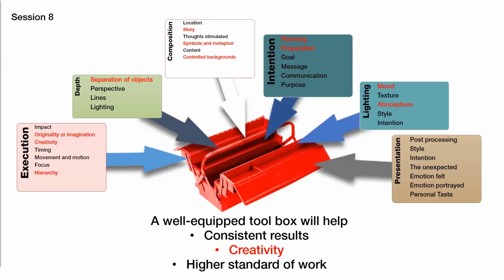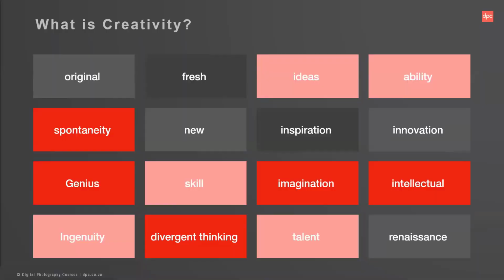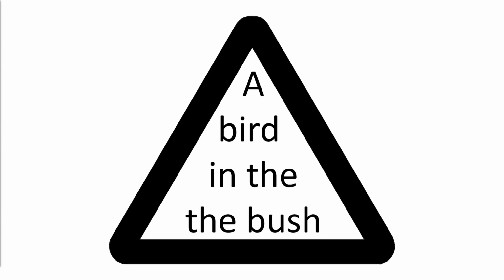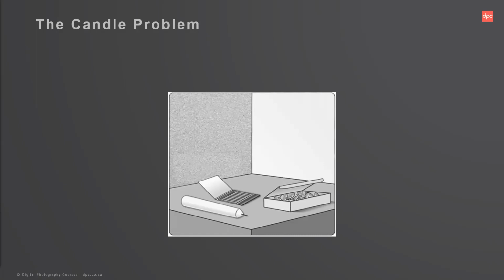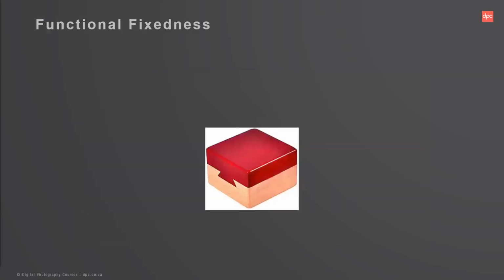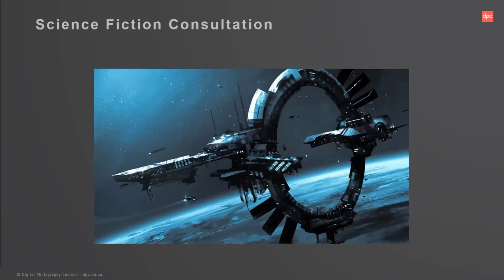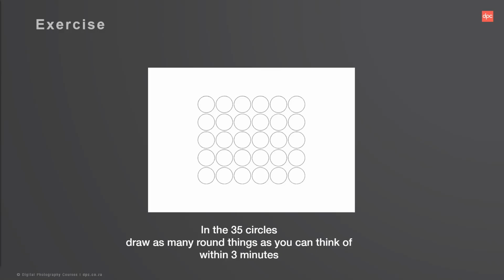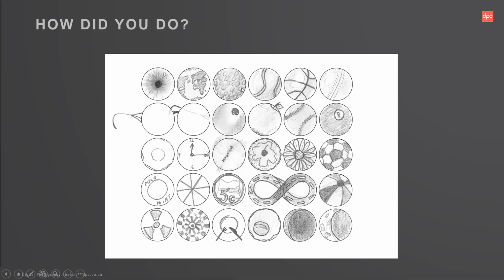Key Aspects of Creativity with John Fox | Free Advanced Photography Class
The answer we get most often when we ask what students hope to gain from the Advanced Photography Course is creativity. The course covers many aspects aimed at creativity while it will also completely change your approach to making images. This bonus video is an excerpt from one of John's classes in which he covers the subject of creativity with some fun eye-opening exercises.

If you enjoyed John's session and interested in doing DPC's Online Advanced Course, check out the above course link.